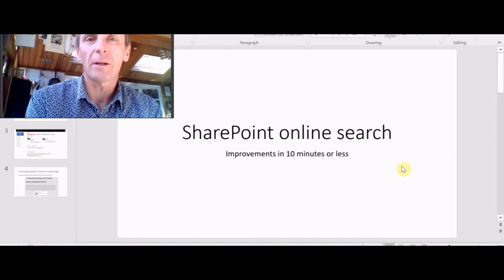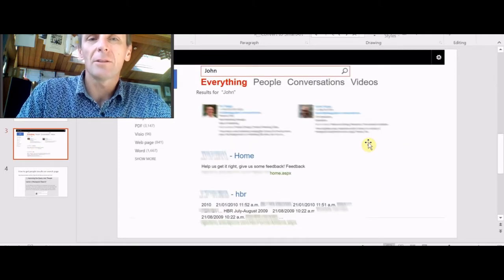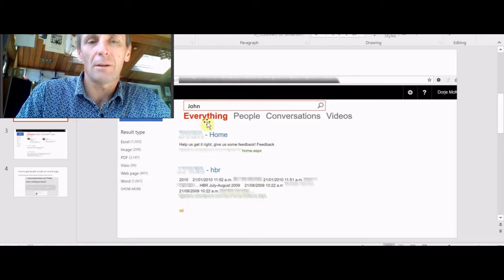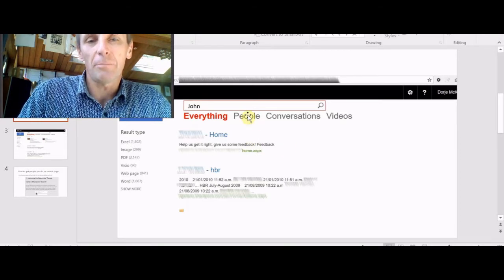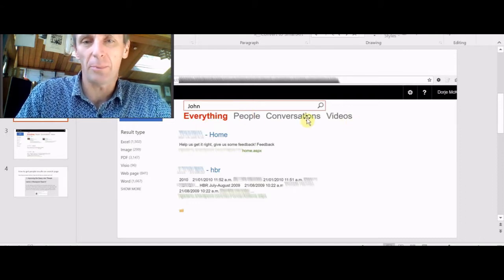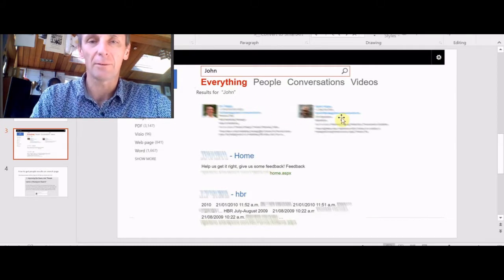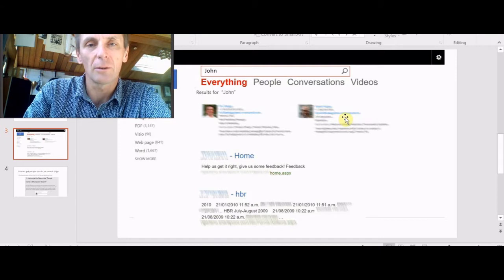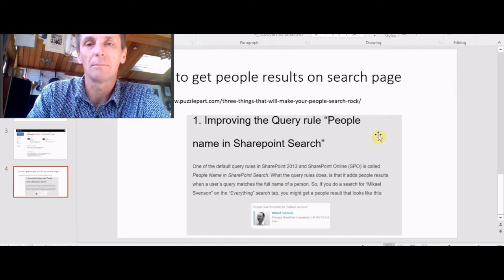SharePoint Online - People in everything search results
How you can improve your SharePoint Online search results in less than 10 minutes.
In this video I outline a great trick that SharePoint O365 makes available that puts People results in the Everything result set when only their first or last name is used as the search term.

Full details on how to implement this search modification to SharePoint Online search results is here

The goal of this video series is to give Digital workplace professionals and Intranet managers actionable information that makes the intranet user lives better.